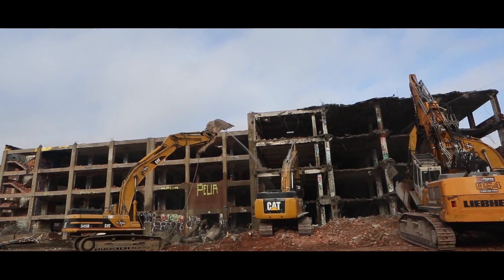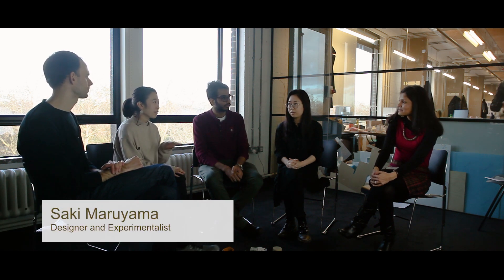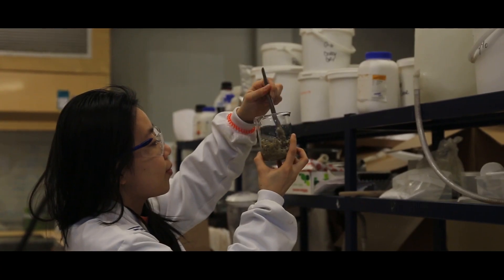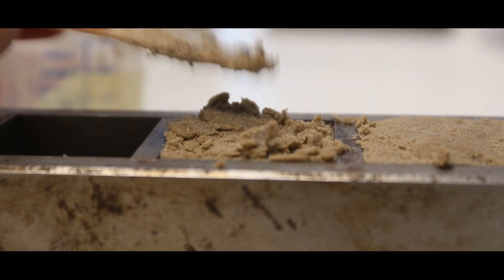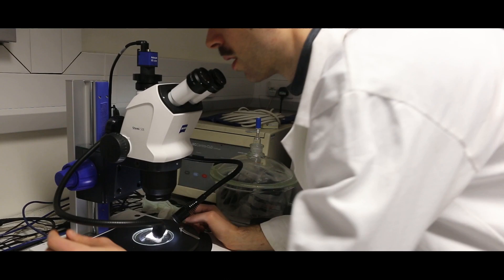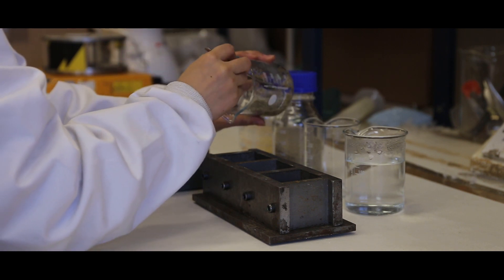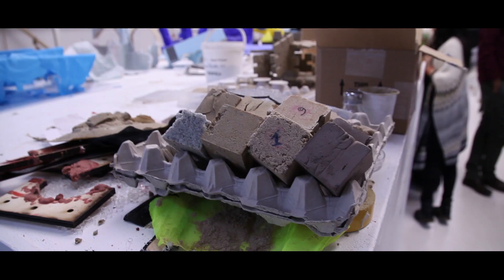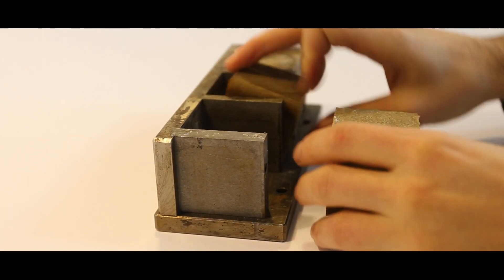A potential solution to the sand crisis - FINITE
FINITE, a newly developed material composite, opens new opportunities to make use of desert sand and other abundant fine powders that traditionally have no use. SandStories met the team to find out more.